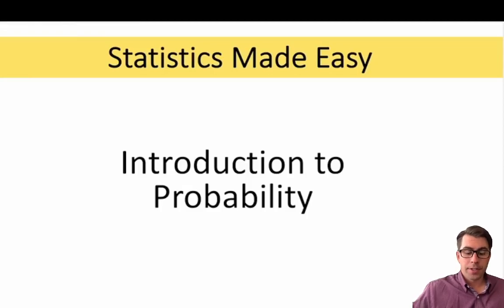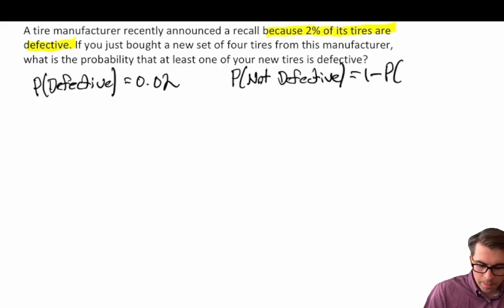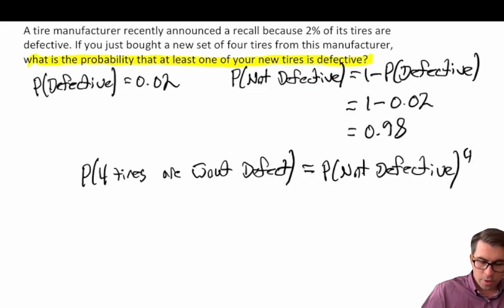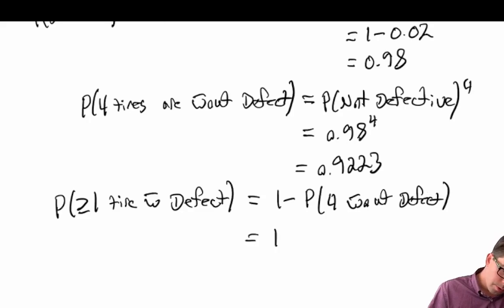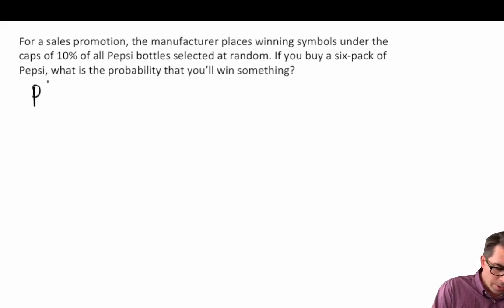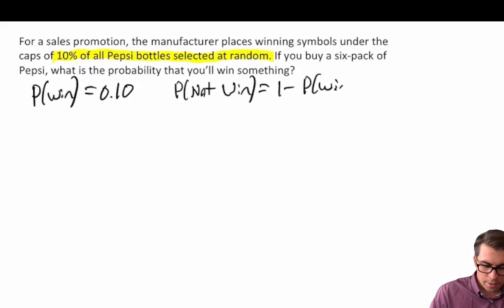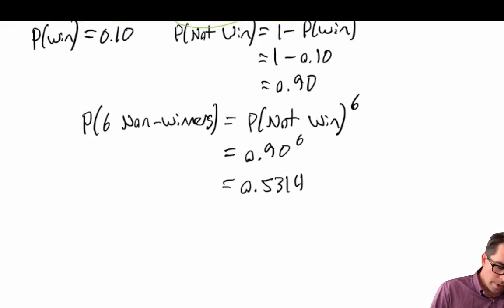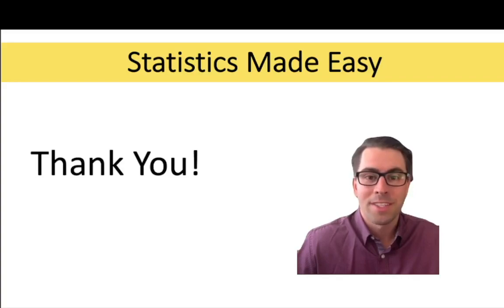Probability 101: Practice Problems & Solutions (Easy to Hard)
Step into the world of probability with our engaging tutorial "Probability 101: Practice Problems & Solutions (Easy to Hard)." This video serves as an introduction to probability through the solving of two diverse problems, each designed to enhance your understanding from basic to more complex concepts.

- **Foundational Probability Concepts**: Refresh or build your knowledge of the fundamental principles of probability.
- **Diverse Problem Solving**: Tackle two different probability problems, each varying in complexity to challenge and develop your problem-solving skills.
- **Step-by-Step Solutions**: Follow along as we break down the solutions to each problem, explaining key steps and reasoning to ensure you grasp the underlying concepts.

This tutorial is perfect for beginners who are new to probability or anyone looking to solidify their understanding through practical application.

Video: 2B